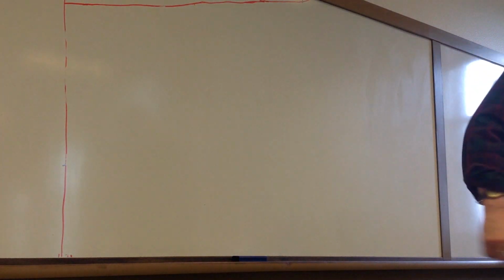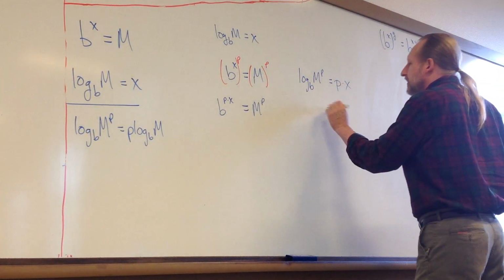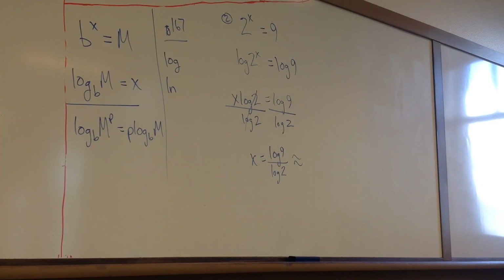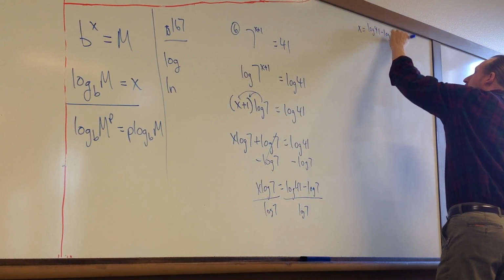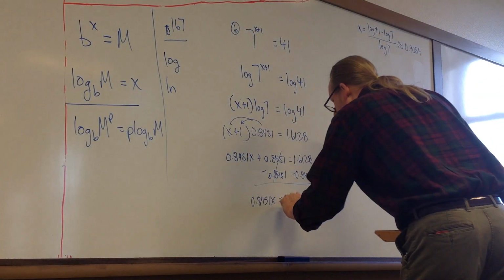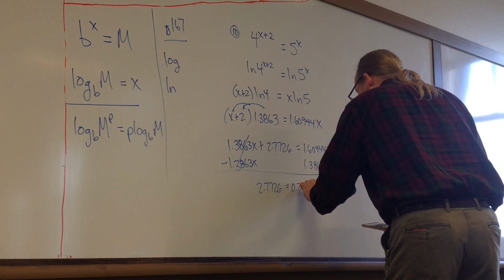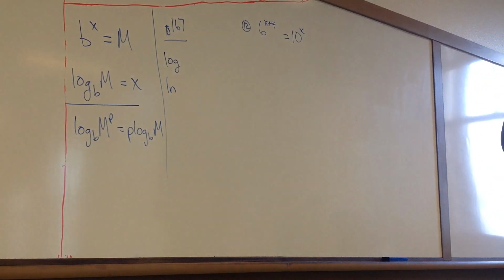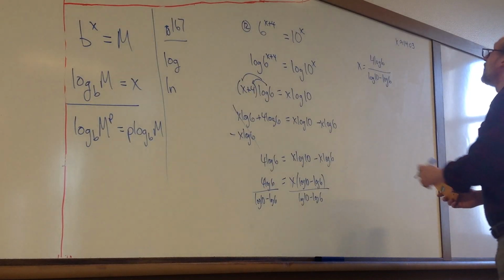MTH 111 Section 3.3 Part I